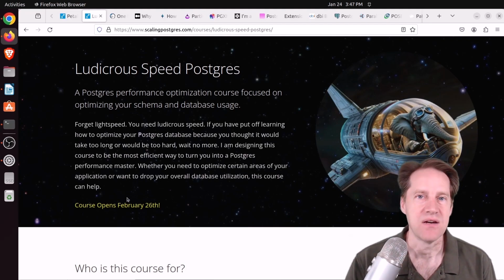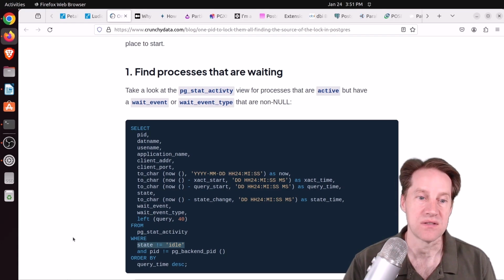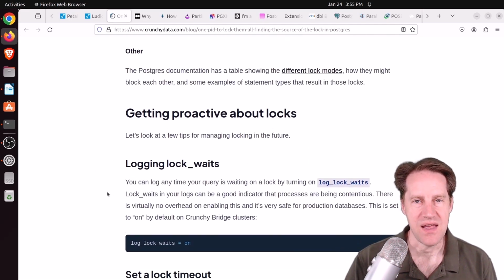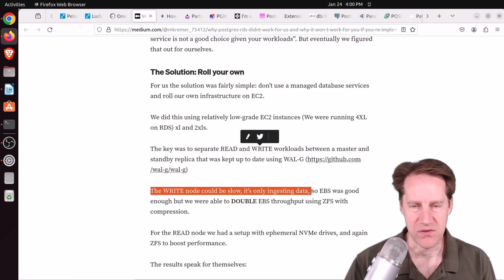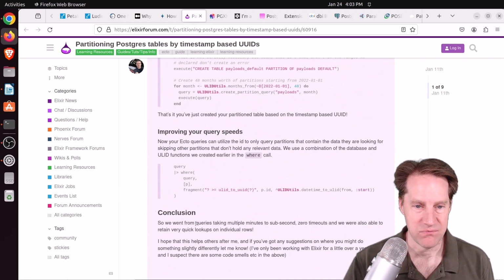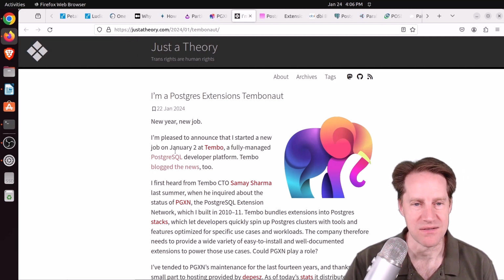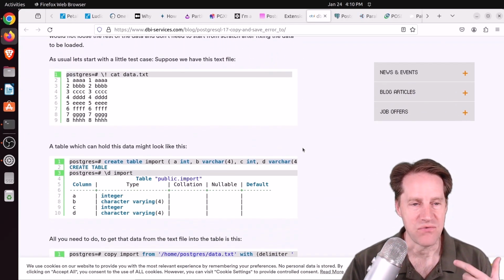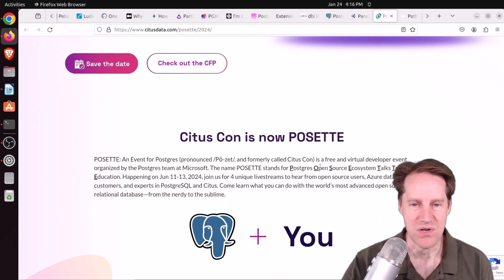Scaling Postgres Celebration | Scaling Postgres 300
In this episode of Scaling Postgres, we look back over 300 episodes, discuss a way to find locking processes, review disadvantages of cloud hosted solutions, and how to partition with UUIDv7.

Timestamps:
00:00 - Intro
03:39 - One PID to Lock Them All: Finding the Source of the Lock in Postgres
07:04 - Why Postgres RDS didn’t work for us (and why it won’t work for you if you’re implementing a big data solution)
09:50 - How to partition Postgres tables by timestamp based UUIDs
10:07 - Partitioning Postgres tables by timestamp based UUIDs
11:45 - PGXN creator David Wheeler joins Tembo to strengthen PostgreSQL extension ecosystem
12:54 - I’m a Postgres Extensions Tembonaut
13:05 - pgvector
14:06 - Extensions for PostgreSQL, how we participate at Adjust?
15:03 - PostgreSQL 17: copy and SAVE_ERROR_TO
16:02 - PostgreSQL is now a CVE Numbering Authority (CNA)
16:17 - PostgreSQL parallel query problems in JDBC and DBeaver
17:14 - POSETTE: An Event for Postgres 2024
17:33 - Outro